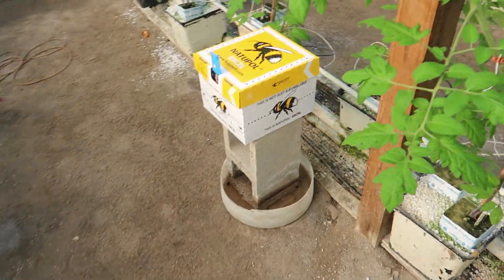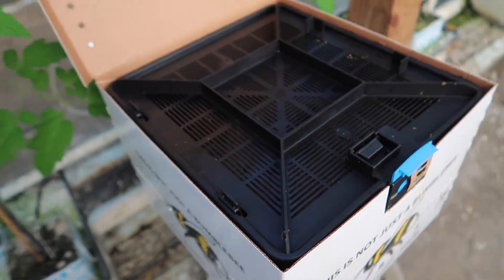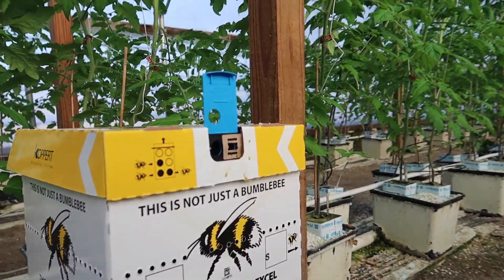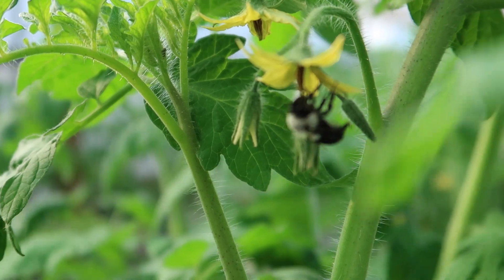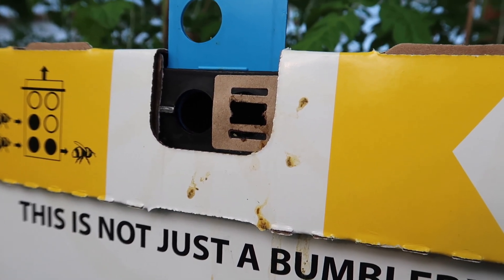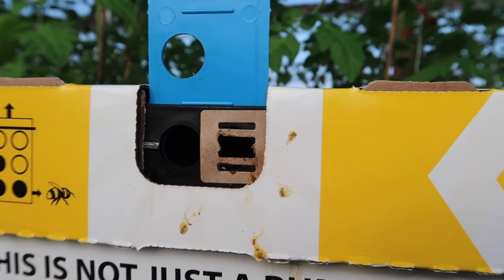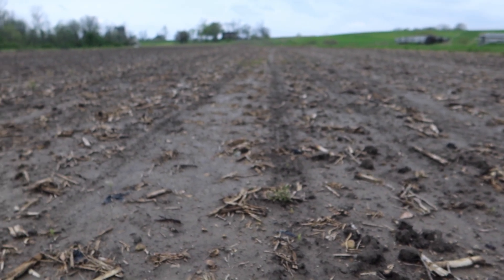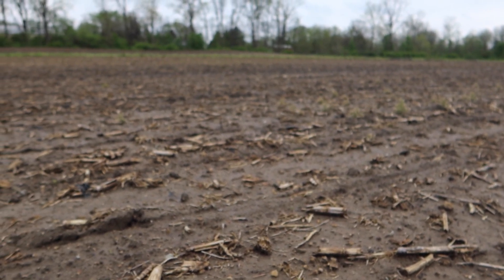Bumblebees for Pollination and Checking Early Sweet Corn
We use domesticated bumblebees to assist us in pollinating our tomatoes in our 4 greenhouses.